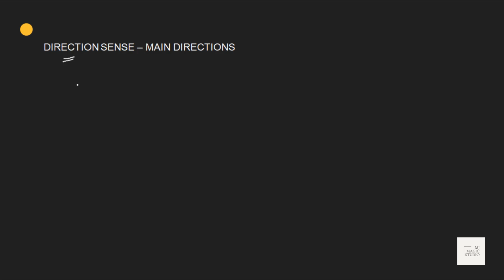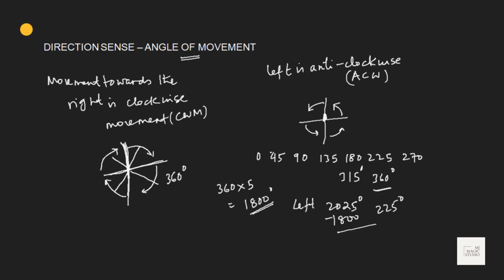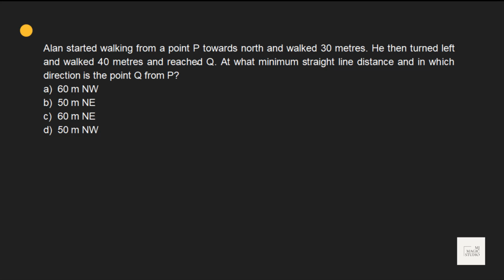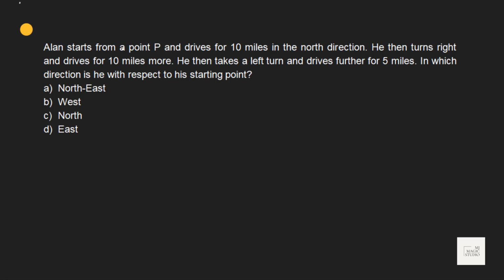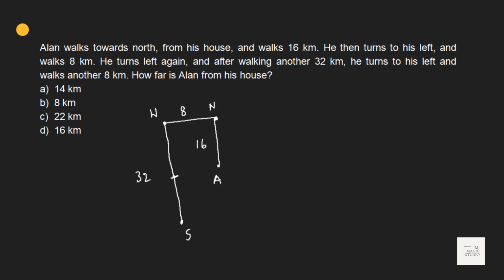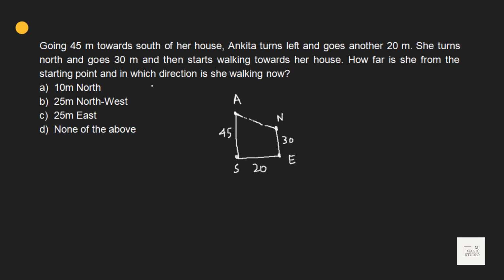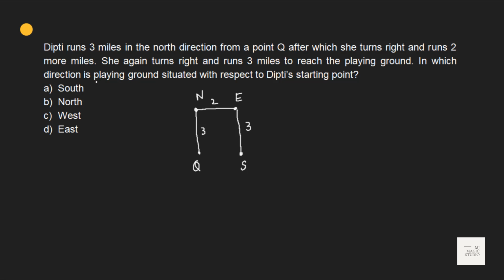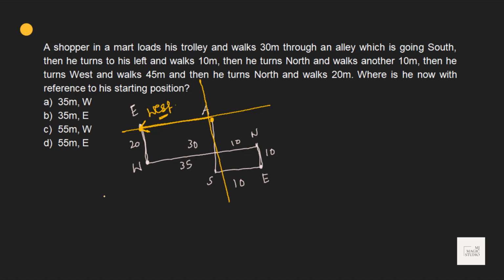WIPRO Elite NTH 2021 - Reasoning Ability - DIRECTION SENSE - Questions and Solutions by Mohit Jain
WIPRO Elite NLTH 2021 Recruitment Test

REASONING ABILITY
Direction Sense